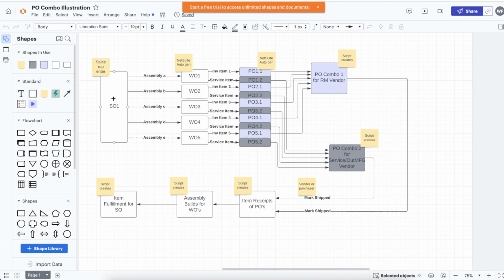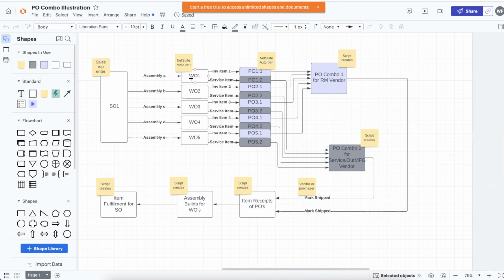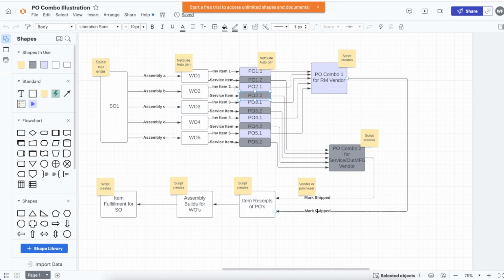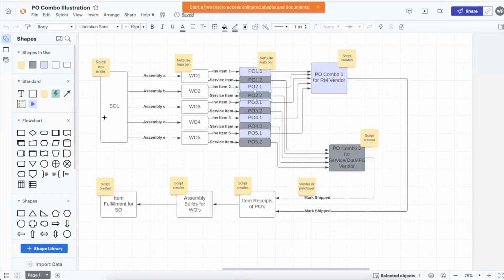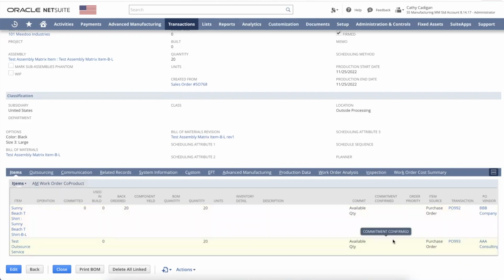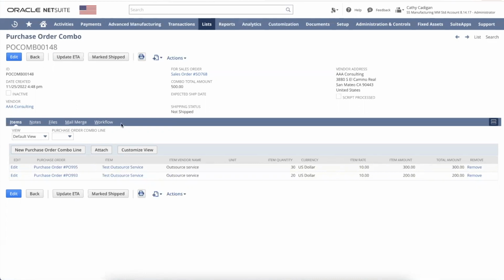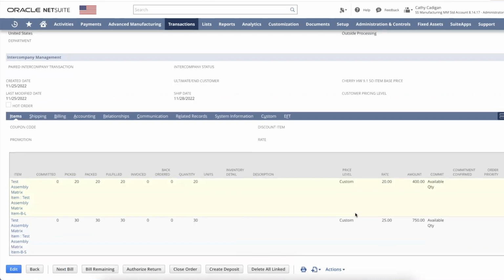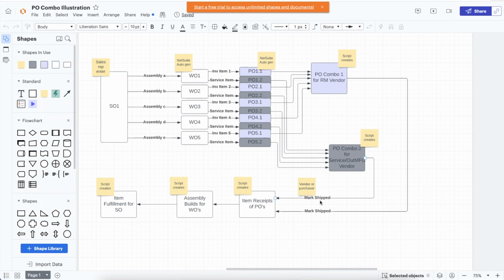Insphere Consulting - Make to Order Demo